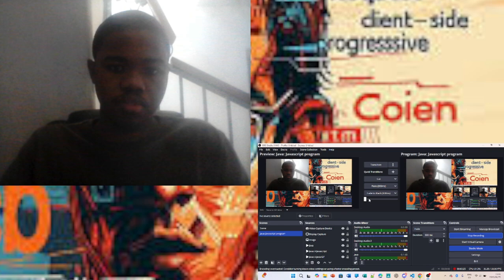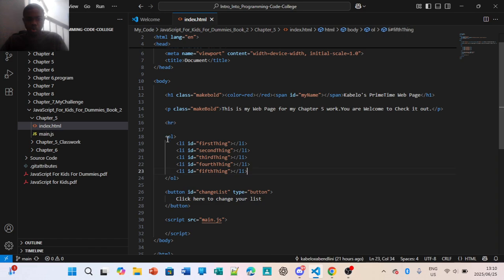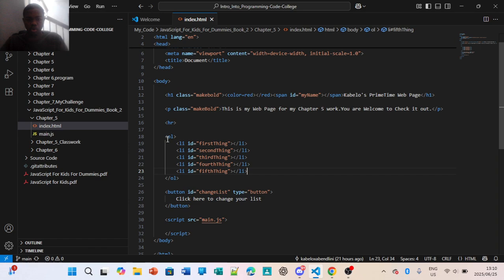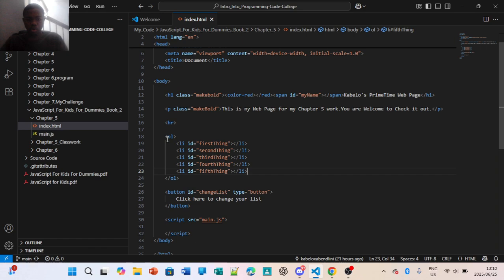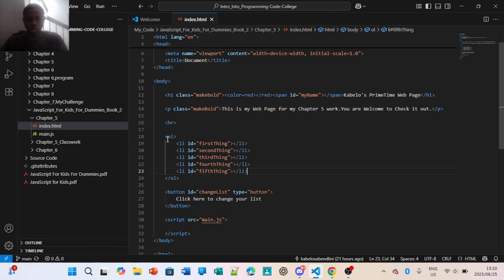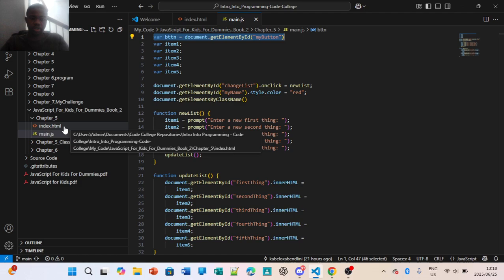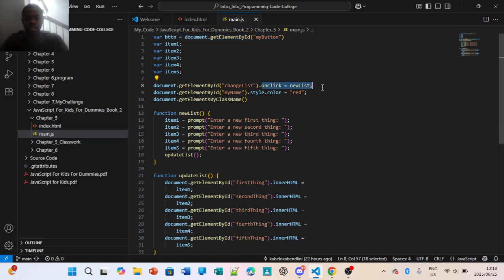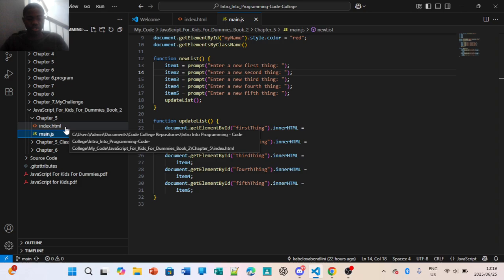JavaScript For Kids For Dummies: Chapter Five (Peer - Programming)(Web Page).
Writing HTML
HTML stands for Hypertext Markup Language. That’s a fancy way
of saying that HTML is a language that’s used to create links
(hypertext). HTML is so much more than simply a language for
creating links, though.
HTML forms the skeleton that the text, pictures, and JavaScript in
web pages attaches to.
Seeing what text looks like without HTML
Markup languages, such as HTML, were invented in order to give
documents (such as letters, books, or essays) structure that a
computer can understand and do things with.
Listing 5-1 shows a simple list that a person can understand with
no problem.
Listing 5-1 A List
Things I Need
carrots
celery
spinach
As a person, you see this list and immediately understand it. But
to a computer, this list has some issues. For example, a computer
has no way of knowing that Things I Need is a title rather than an
item on the list. Figure 5-1 is what it looks like when you view
Listing 5-1 with a web browser.
To make this text document understandable to a web browser, we
need to use HTML to “mark it up.”
Using HTML: It’s all about the tags
HTML is made up of tags. The tags on clothes give you information about what the clothes are made of and how to wash them.
Similarly, tags in HTML give you information about the content of
a web page.

Tags are made up of keywords inside of angle brackets
and then come in two basic types: the beginning tag and the
ending tag. Here’s an example of a beginning tag:

The p tag, is how you mark up text in a document as a paragraph.
Most beginning tags also have matching ending tags. The only
difference between a beginning tag and an ending tag is that an
ending tag has a  before the name of the tag. For example, here’s
the ending p tag:

To use tags, just put the thing that you want to mark up (such as
text, images, or even other tags) between the beginning and
ending tags. For example, here’s how you would mark up a
paragraph of text in HTML.